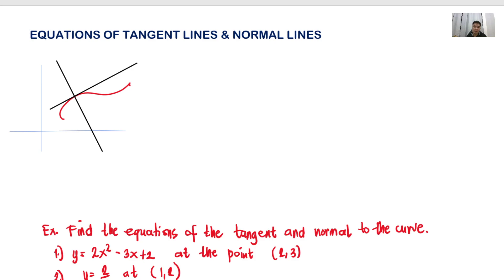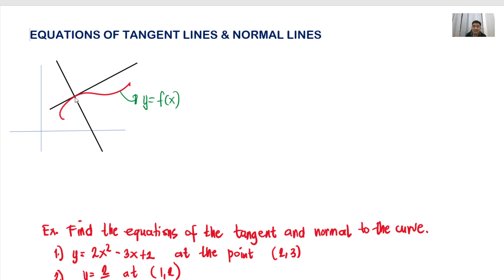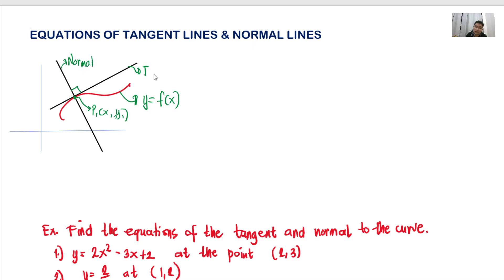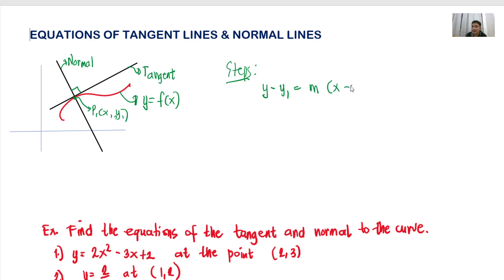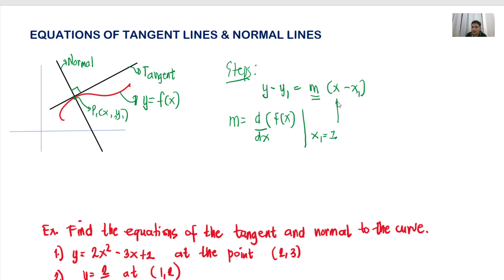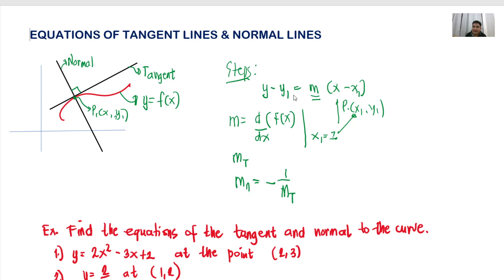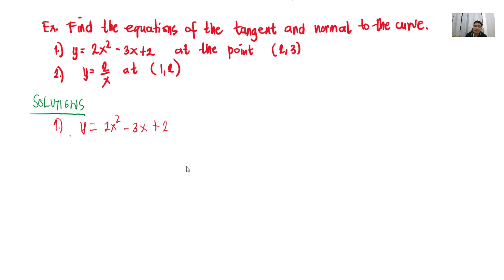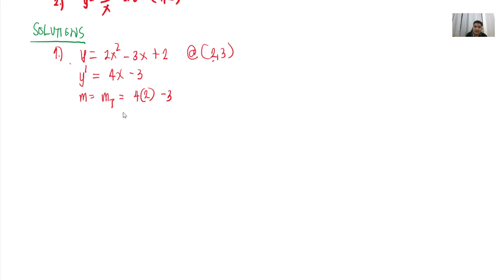EQUATIONS OF TANGENT & NORMAL LINES.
Equations of Tangent and Normal Lines